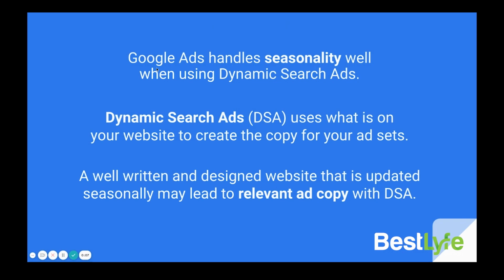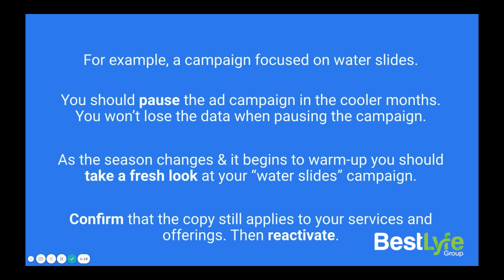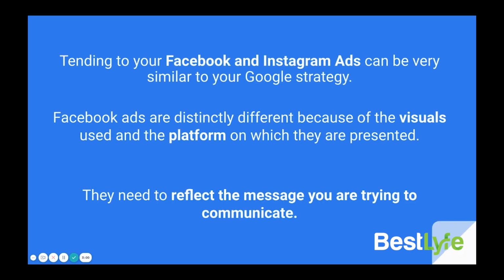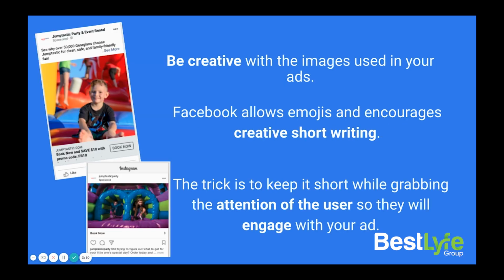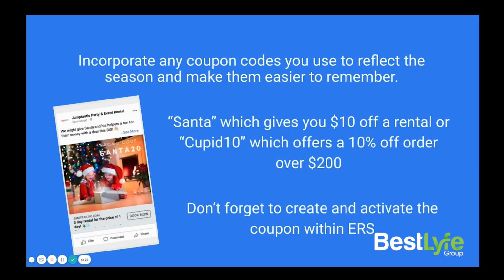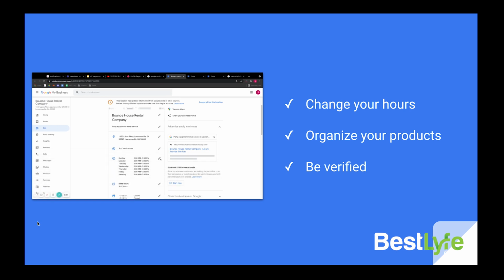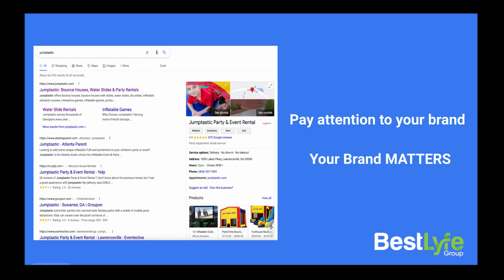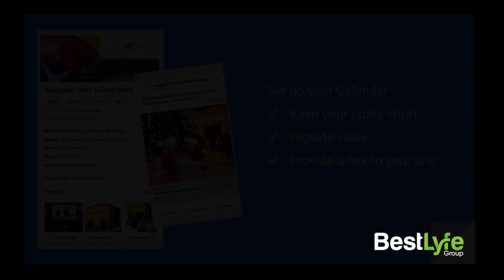Don't Let Your Customer Forget You in the Slow Season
The last month of Summer is here! It's time to update your business's ads and Google My Business (GMB) to keep your business relevent during the cold months of the year.